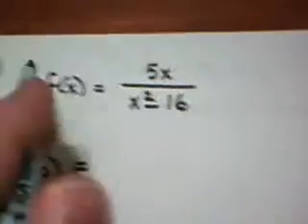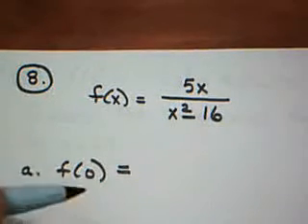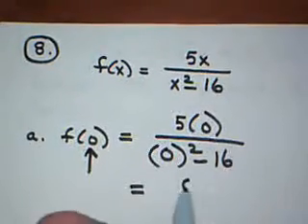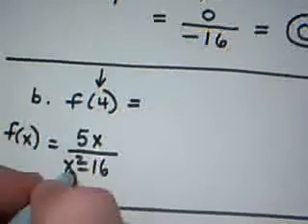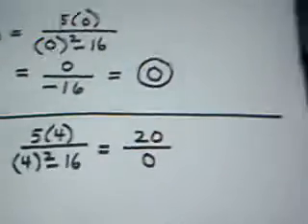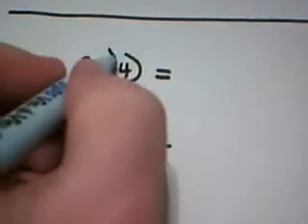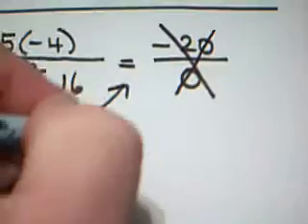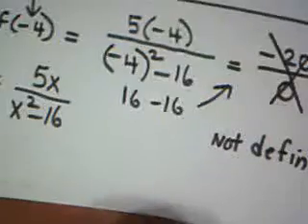Test Three Review Question 8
evaluating a rational function,  some values being restrictions